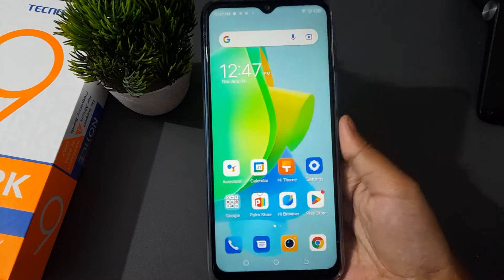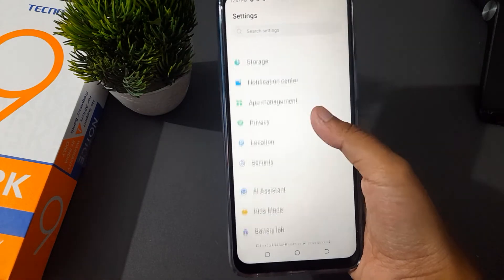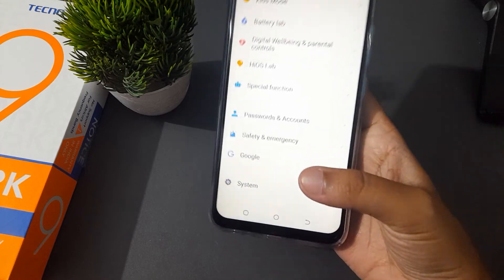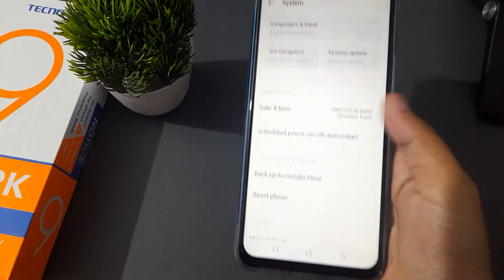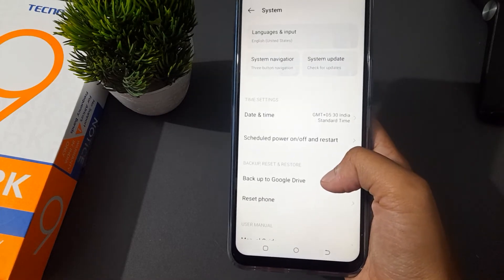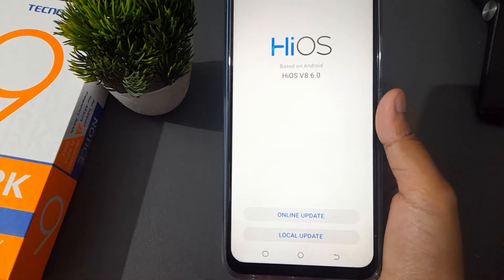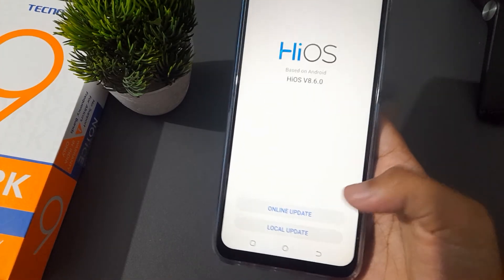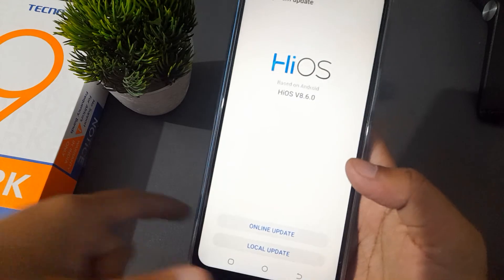tecno spark 9 update system, tecno spark update system setting